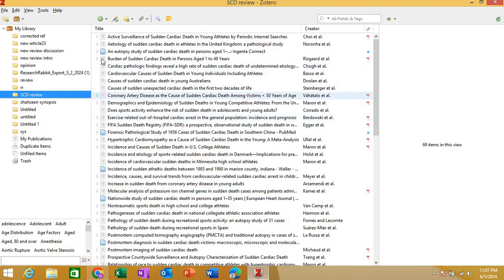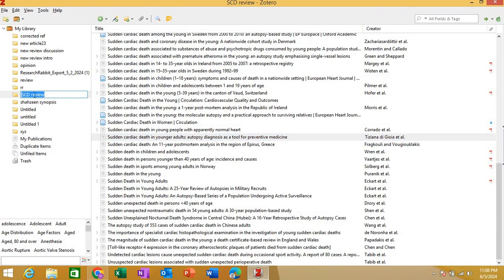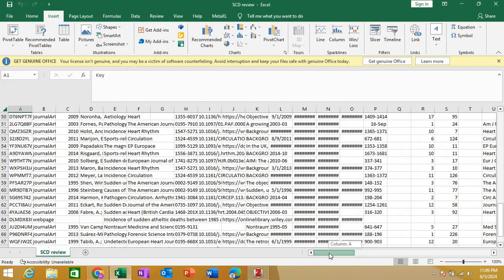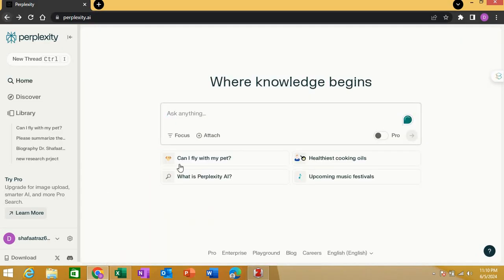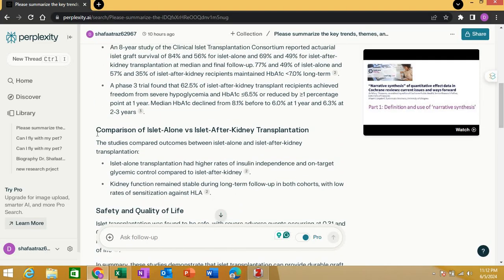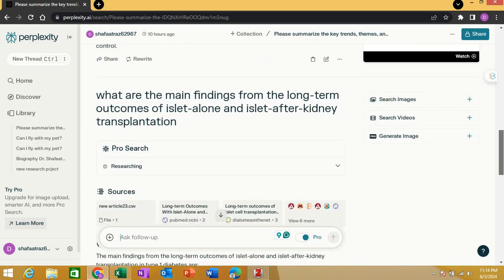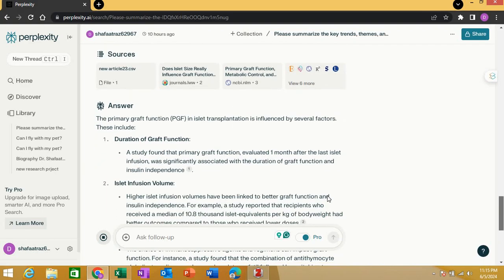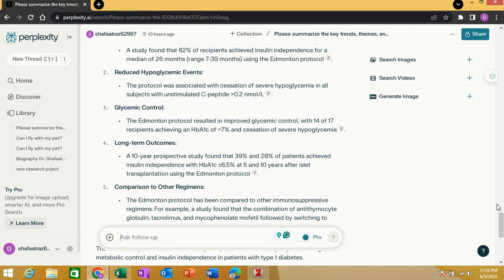How AI Transforms Literature Reviews: Perplexity AI and Zotero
Systematic Literature Review using Ai | Systematic literature review with Perplexity AI + Zotero | Perplexity ai and Zotero integration for literature review